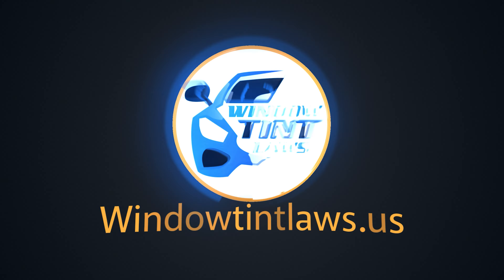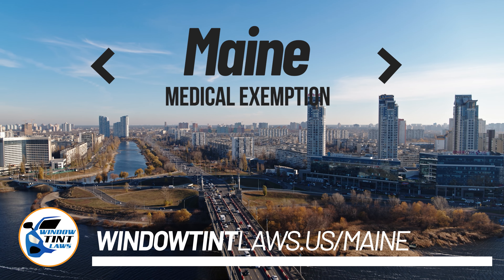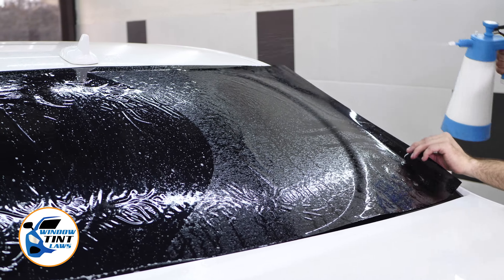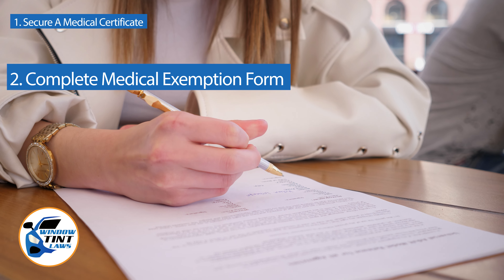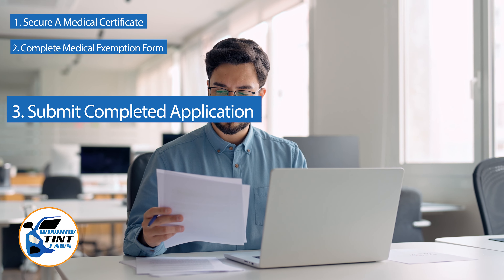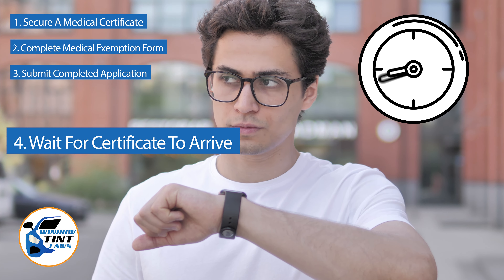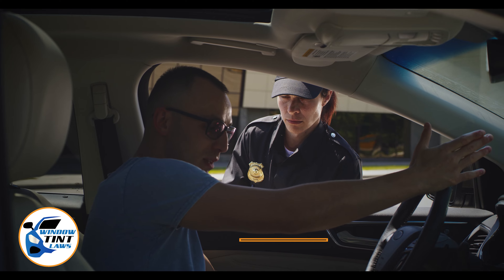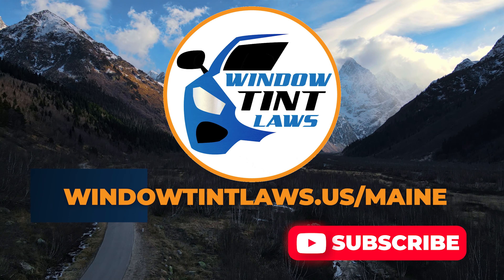Maine Window Tine Medical Exemption 2024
Are you a Maine resident in need of a medical exemption for tinted car windows in 2024? Watch this video to learn about the Maine window tint medical exemption and how to apply for it. Don't miss out on this important information for your vehicle!